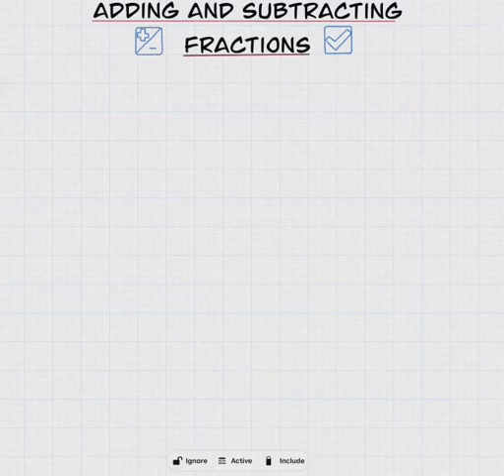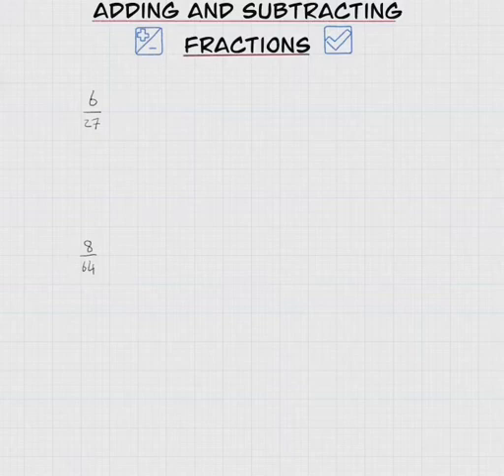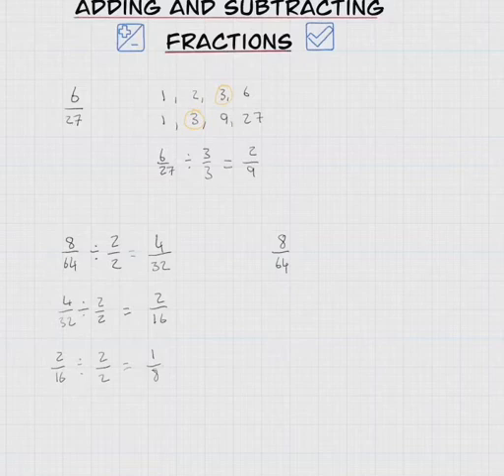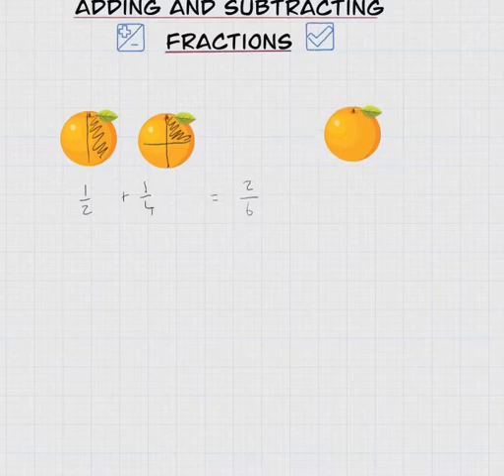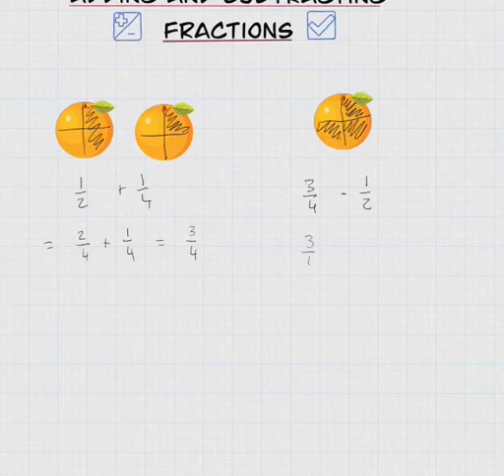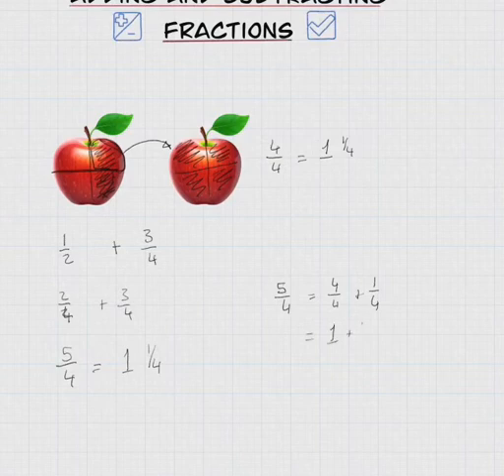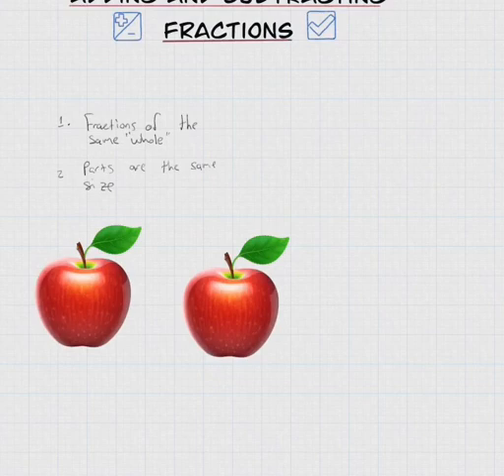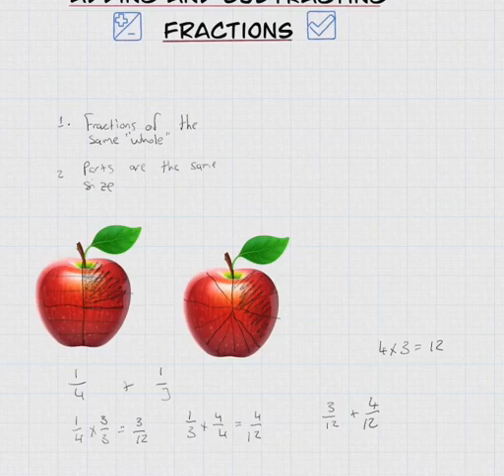Adding and Subtracting Fractions